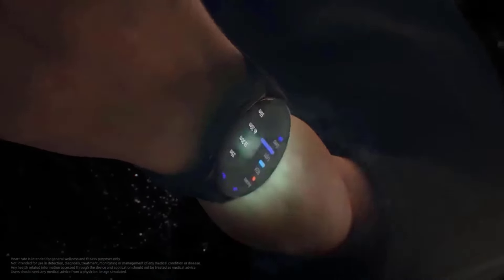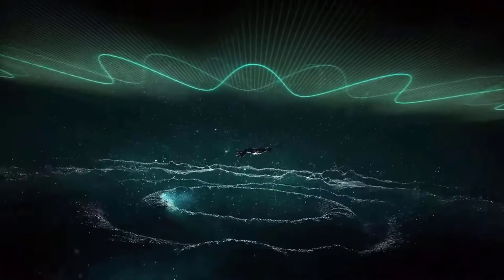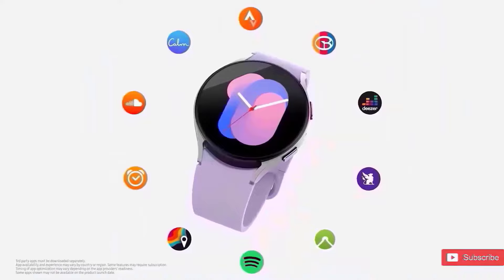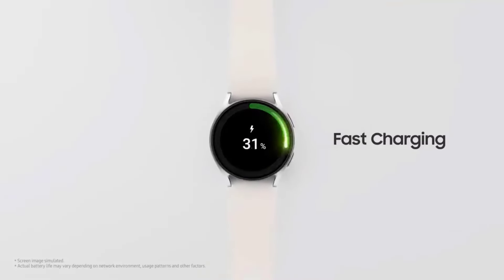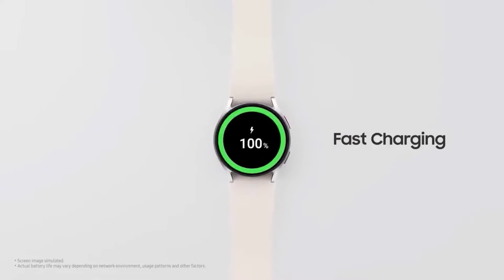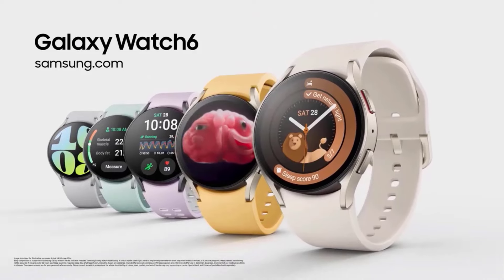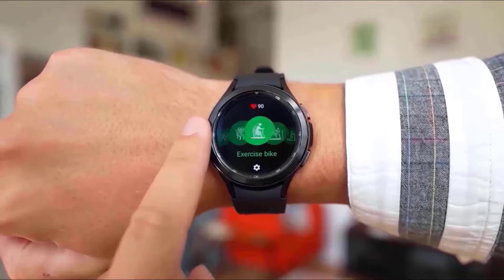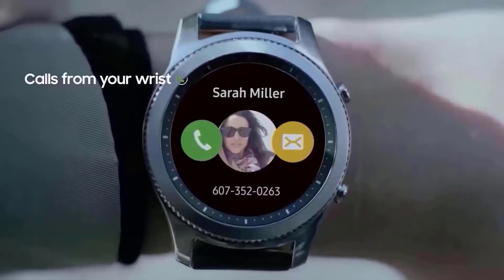Samsung Galaxy Watch 7 Ultra - MASSIVE UPDATE WITH [FIRST LOOK]